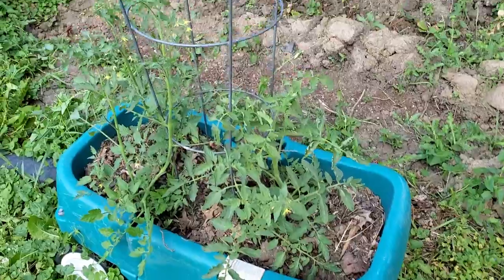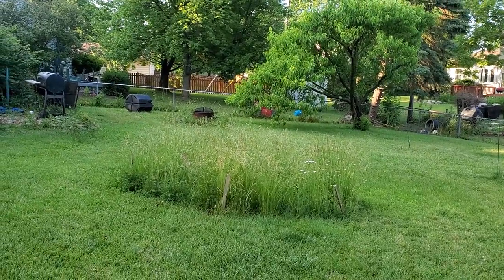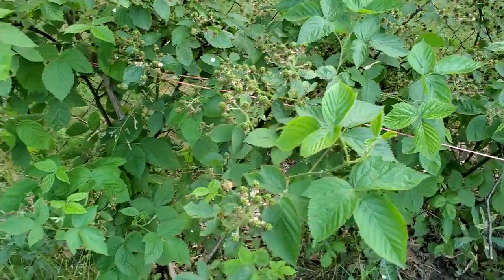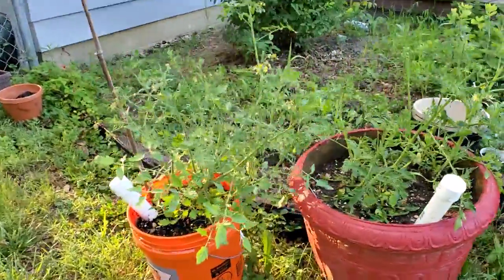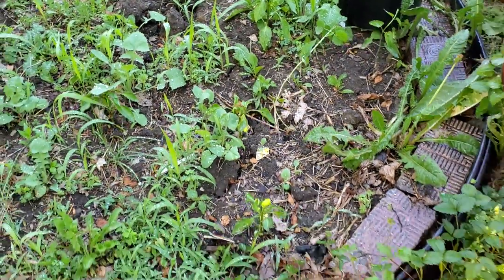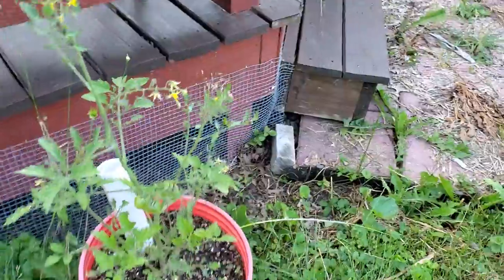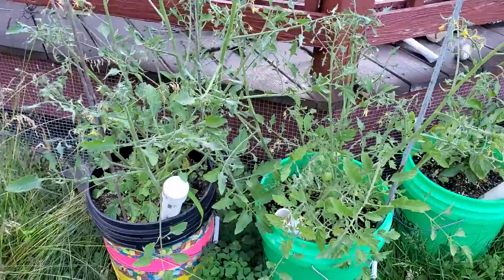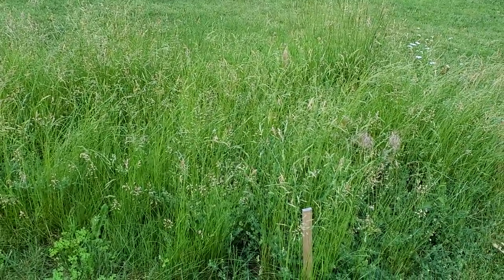Bucket Gardening and yard update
Here is a quick update on the bucket garden and wild raspberry update.
Some really interesting results and so easy to maintain!